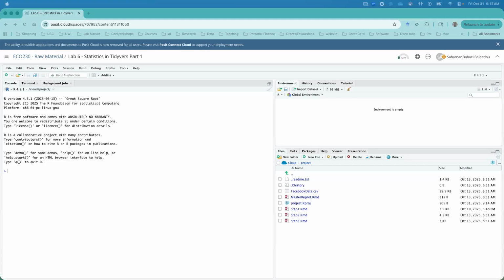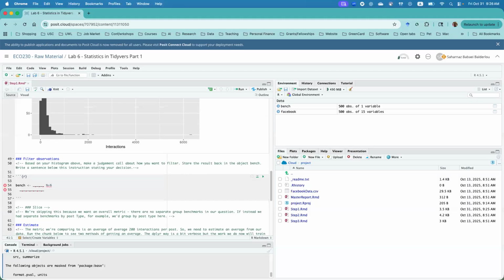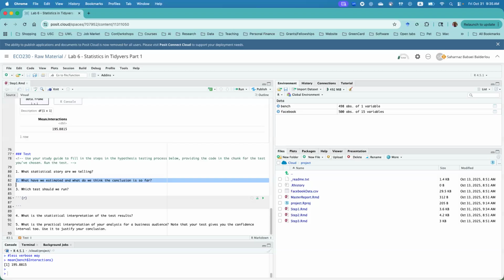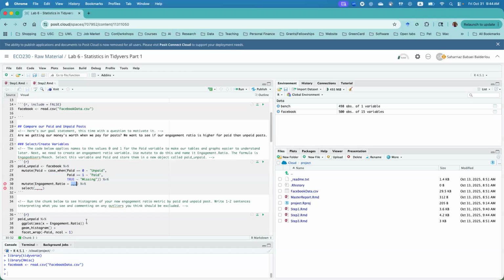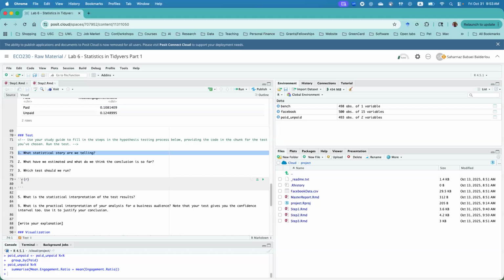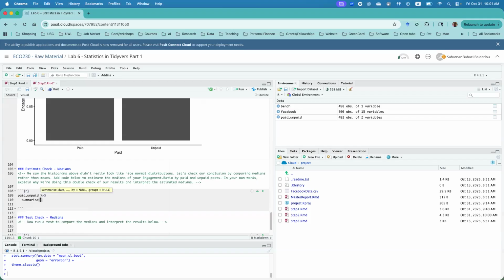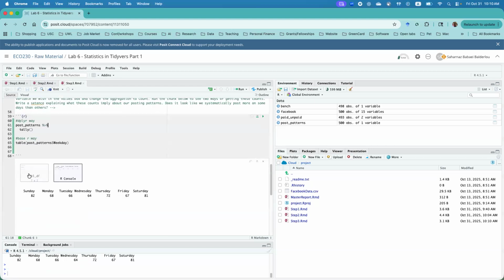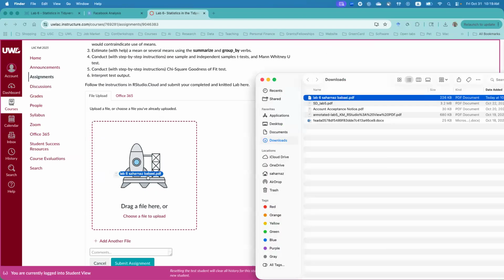Lab 6 - Statistics in Tidyvers Part 1